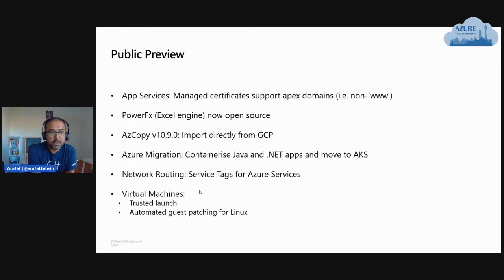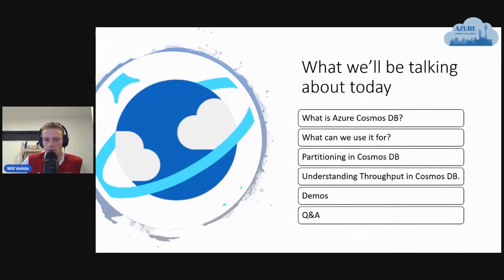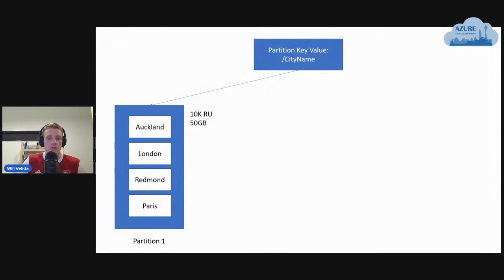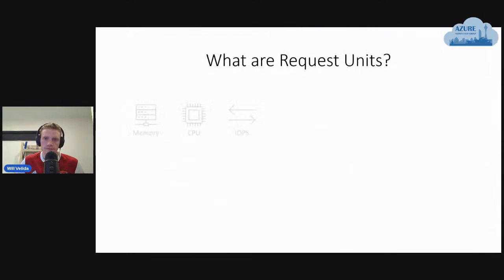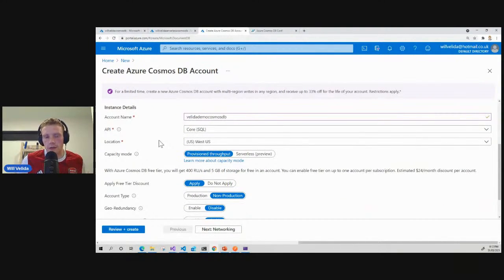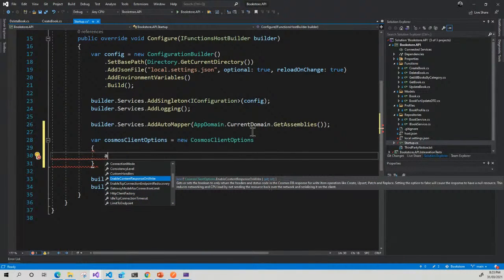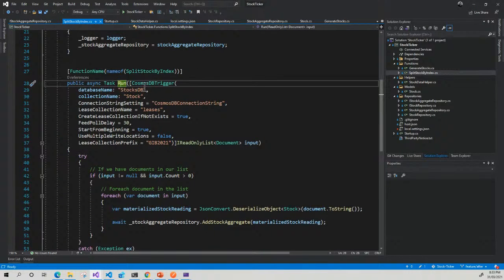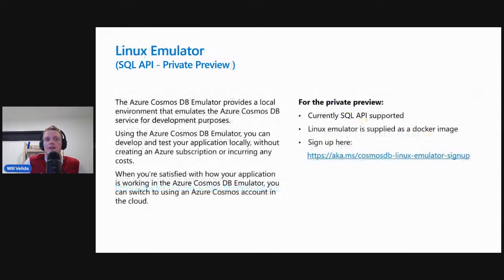March 2021 Meetup: Building Globally Distributed Apps w. Azure Cosmos DB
Our March meetup will have all the latest developer news from Microsoft Ignite, along with a great session from Microsoft MVP Will Velida who will talk to us about how you can build distributed and scalable apps backed by Azure Cosmos DB.